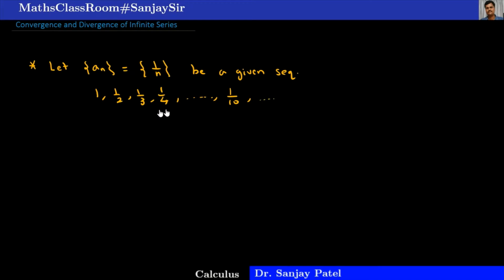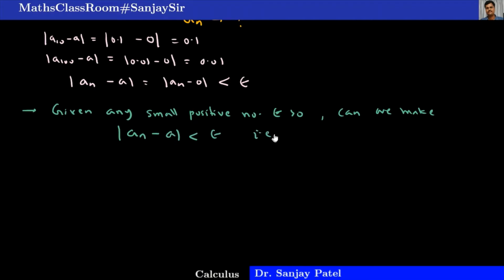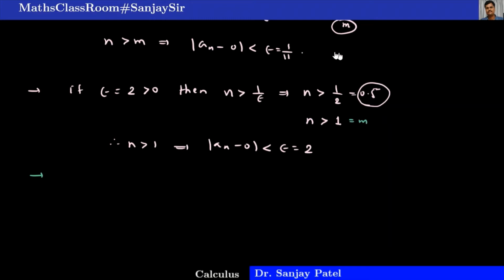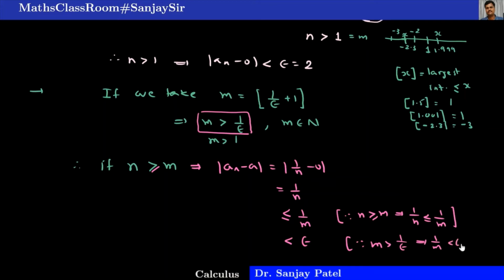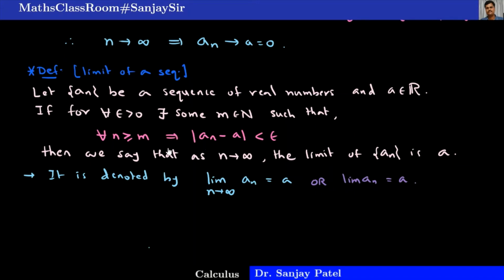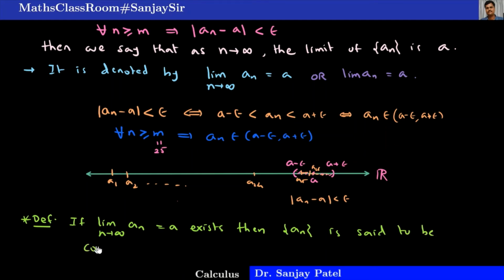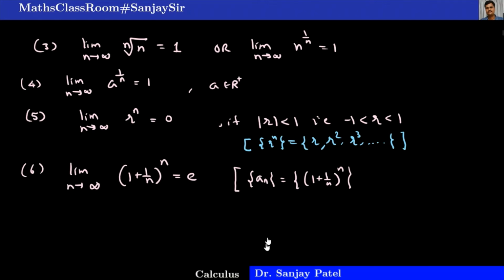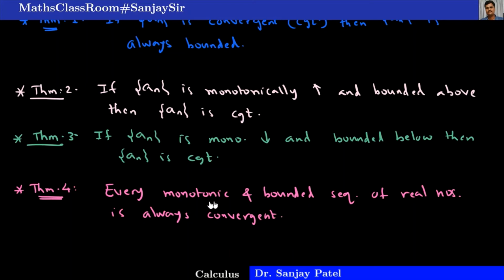2-02 Prerequisites part-2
In this prerequisites  video part-2, we recall the basics of limit of sequences, some useful limits of sequences and some results for convergences of sequences, which are useful in  theorems on convergence and divergence of series.